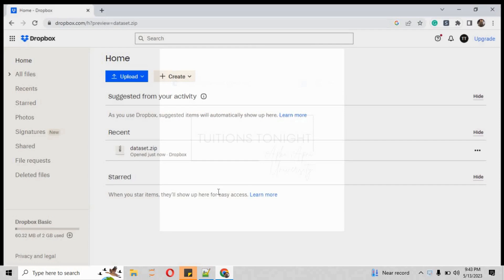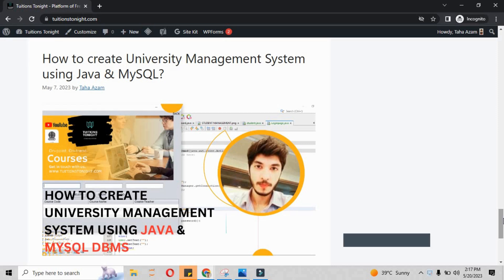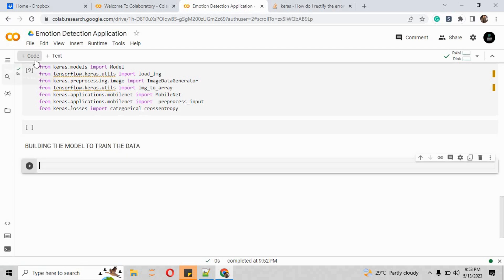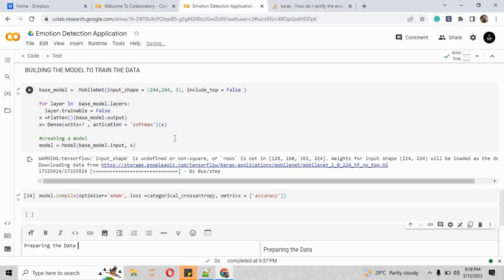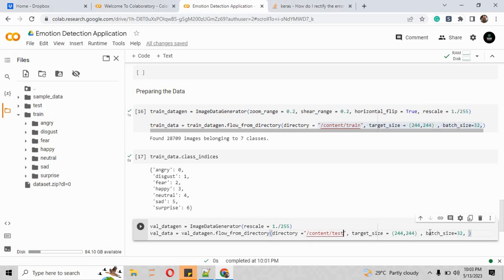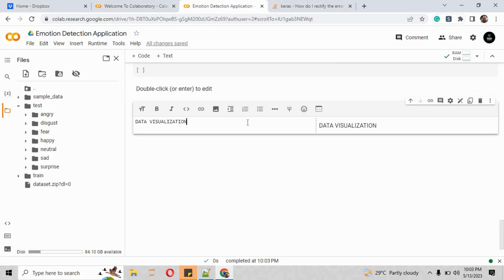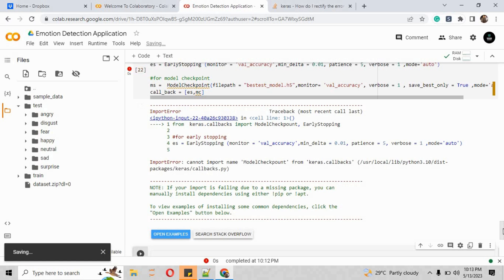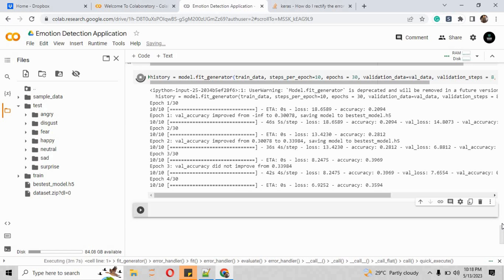How to Create Face Emotion Detection System using Python and Tensorflow in 25 mins |Tuitions Tonight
In this video, I will show you how to create a face emotion detection system using TensorFlow, python, and Keras.

Timestamps:

0:00 - Overview of Facial Emotion App
1:10 - Starting to code
2:15 - Unzipping the project
2:46 - RoadMap of Data Sc./Data Eng./Data Anal.
3:27 - Inflating the dataset
3:30 - Importing Libraries
5:14 - Building the models to train data
7:10 - Preparing the Data
9:33 - Data Visualization
11:50- Model checkpoints for Early stopping
16:00- Loading the Model
20:16- Checking Outputs & Corrections
22:55- Outro

Complete Roadmap on How to Become Data Scientist in 3 Months?

Complete Roadmap on How to Become Data Analyst in 2 Months?

Complete Roadmap on How to Become Data Engineer in 3 Months?

Complete Roadmap on How to Become DevOps Engineer in 3 Months?

FOR SIMPLE JAVA SWINGS PROJECTS [WITHOUT DBMS]